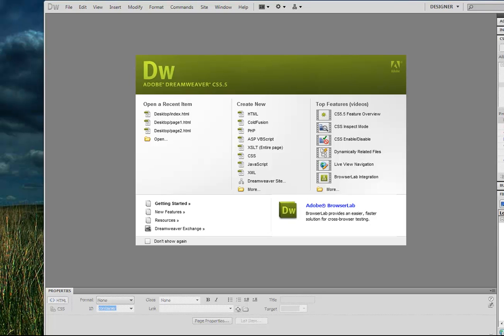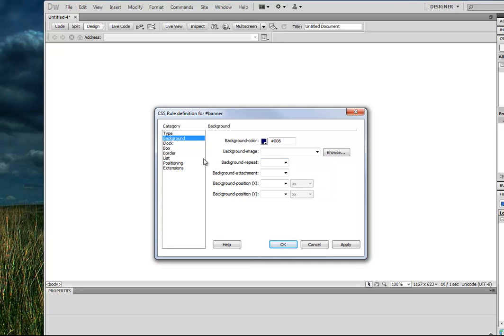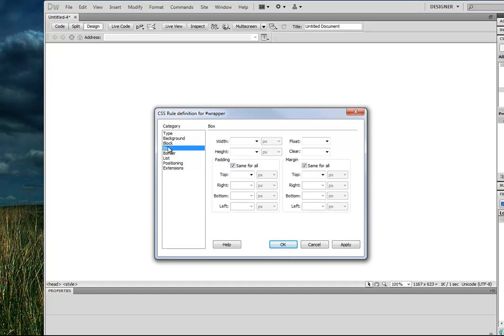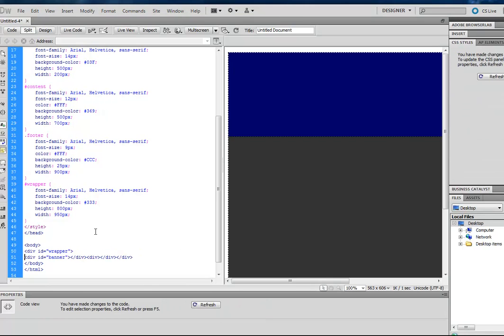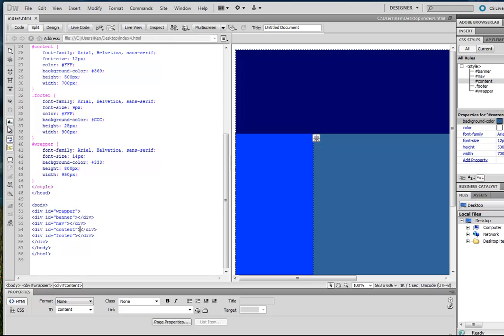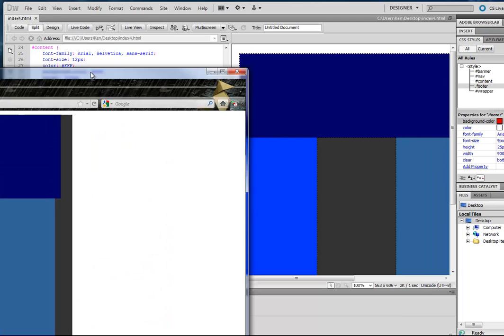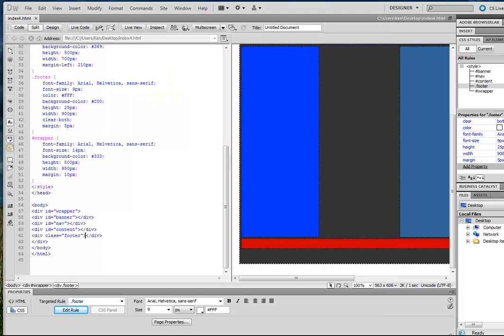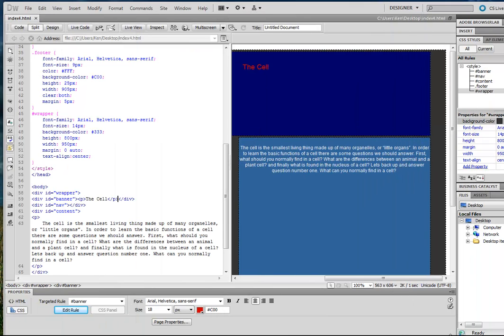block level design with DW